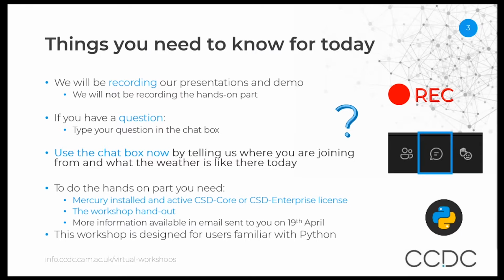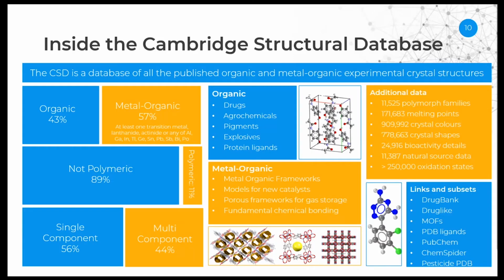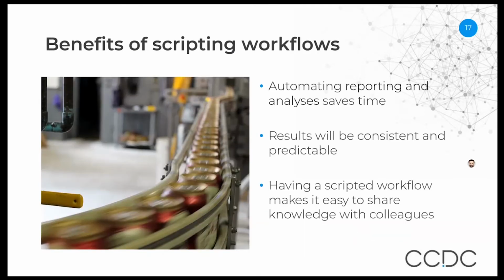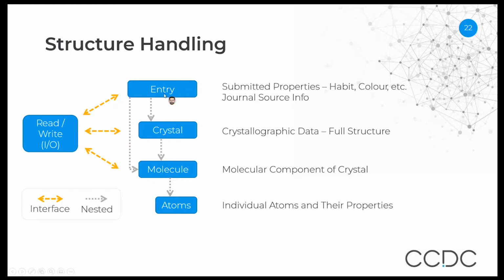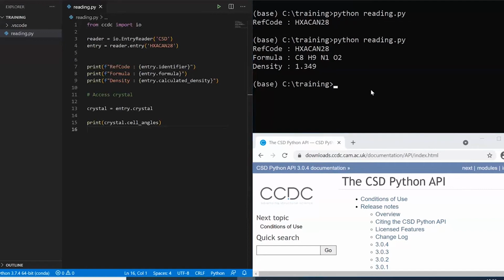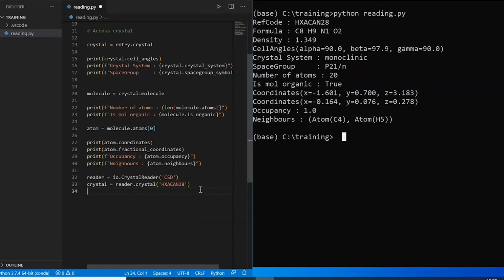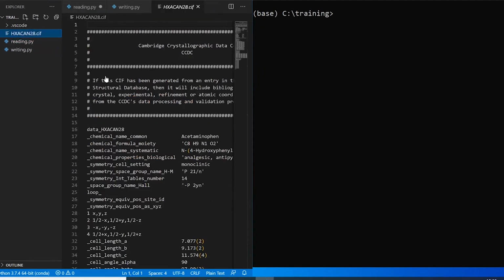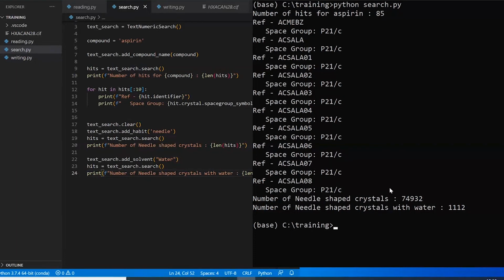CCDC Virtual Workshop - Programmatic Search and analyses using the CSD Python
In this workshop you will learn how to programmatically access the CSD using our python API.